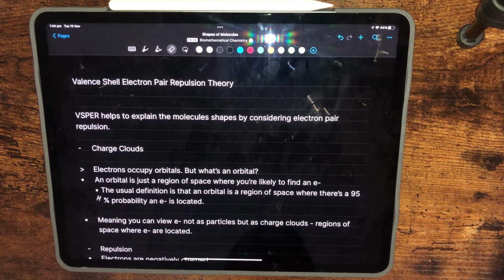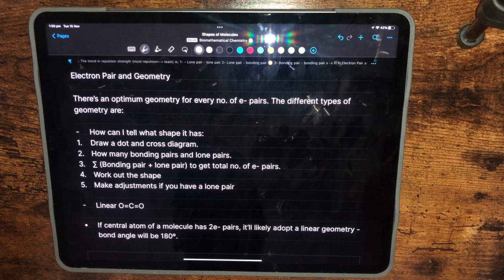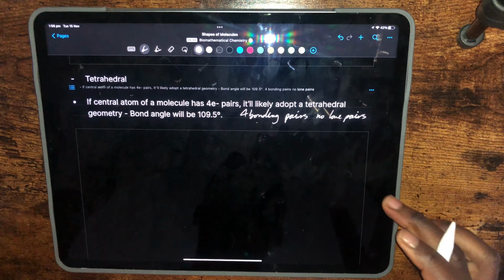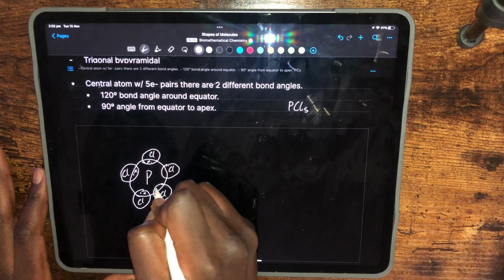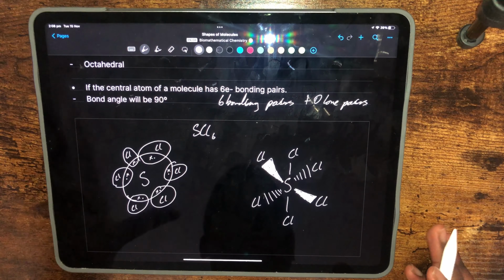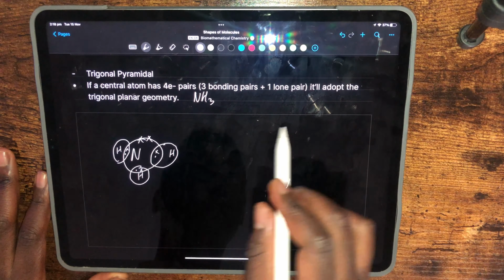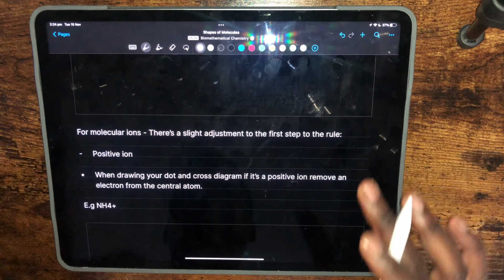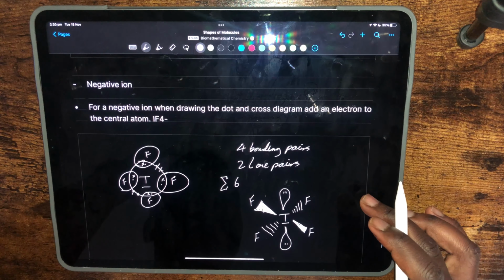AQA AS Chemistry Shapes of Molecules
The resource for this video is Seneca learning thumbnail by @SPARKZ_HD